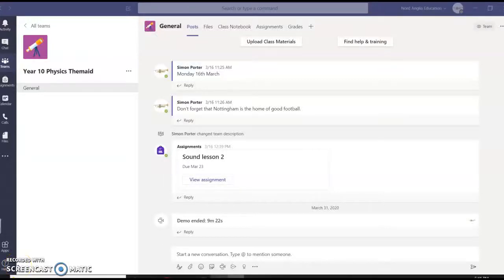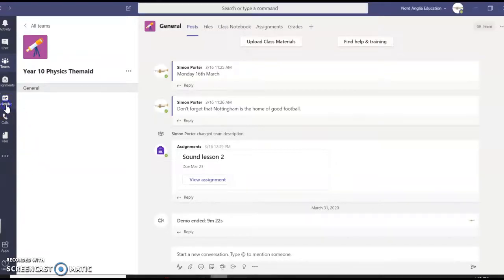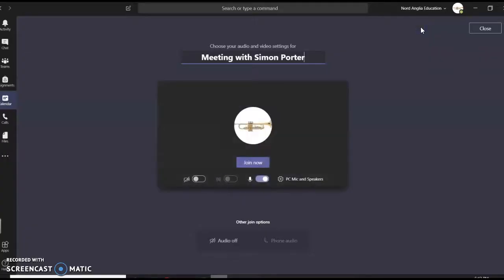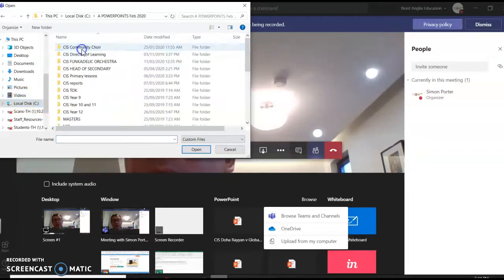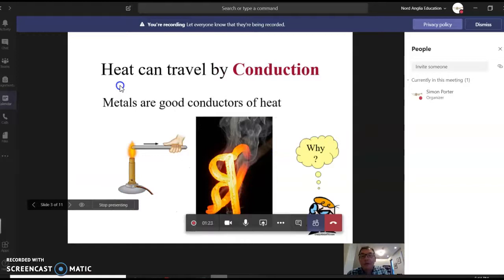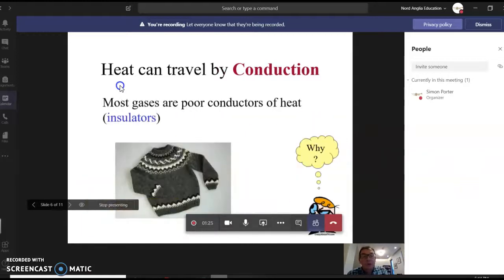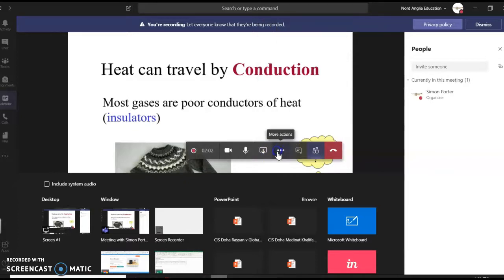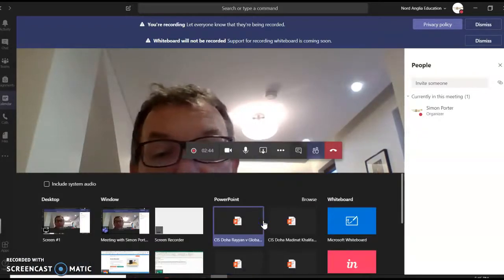Giving a Workshop on TEAMS